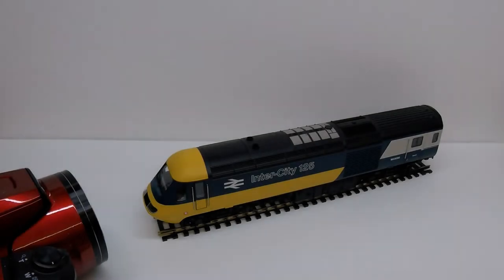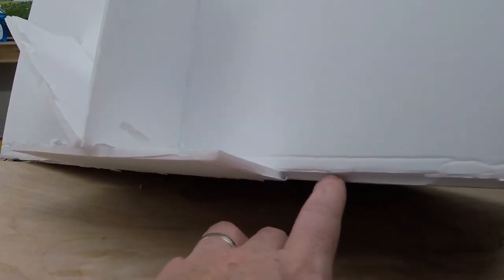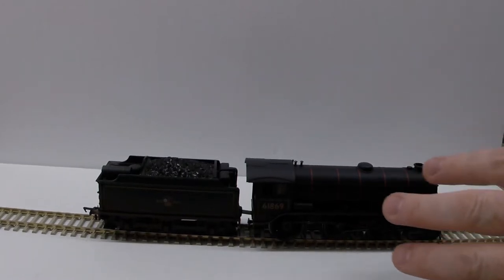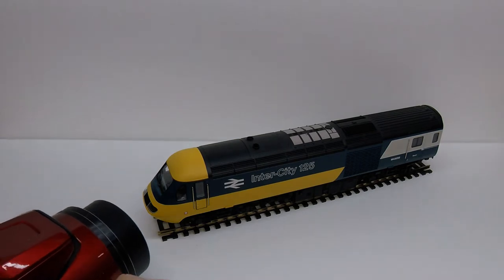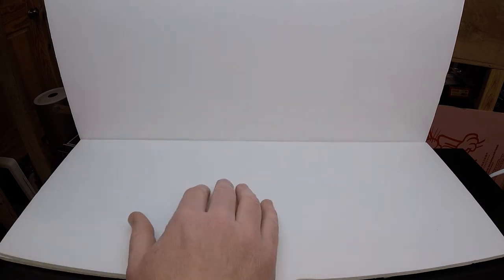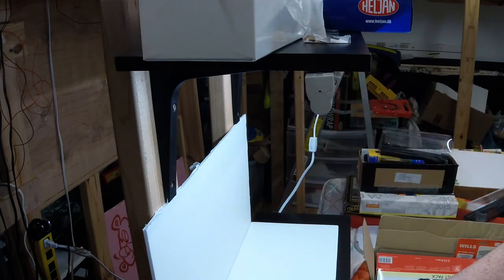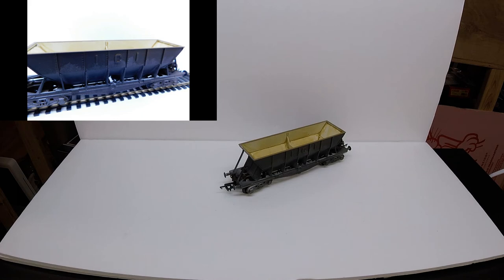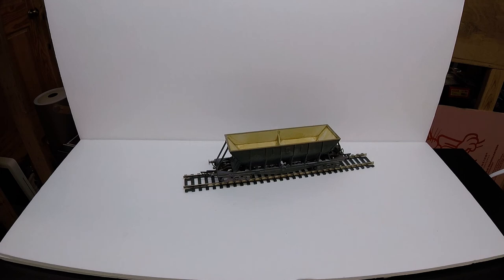oorail.com | Sharing Your Model Railway Episode 1 - DIY Photo Lightbox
Welcome to our new Sharing Your Model Railway series. In this first episode we show you how to create a simple DIY Photo Lightbox for around $1. Why do you need a lightbox? A lightbox can be used to create professional looking photos for YouTube thumbnails (like the one used for this video), to take product photos for review videos or showcase photos for weathering or upgrades to models. The possibilities are endless. Learn how to build and how to use the lightbox.

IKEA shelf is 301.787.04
IKEA shelf brackets are 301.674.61